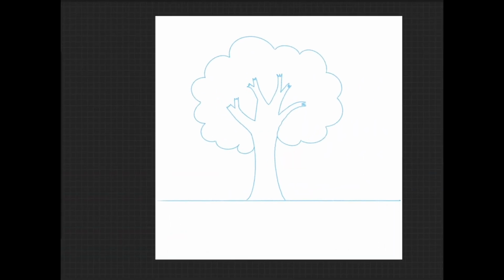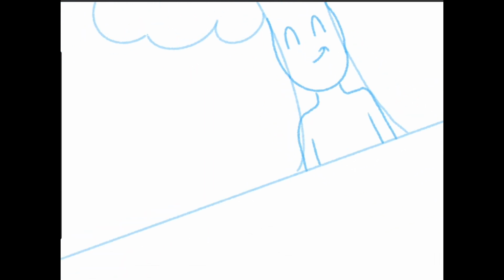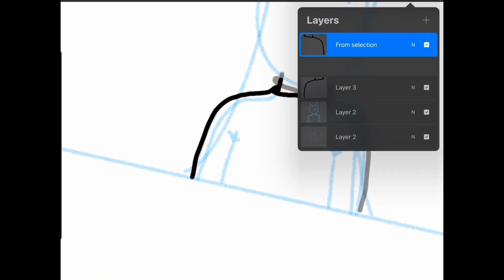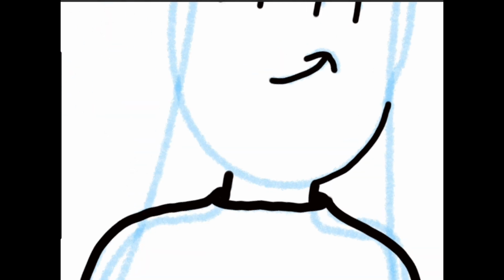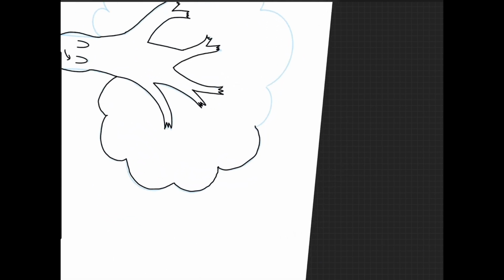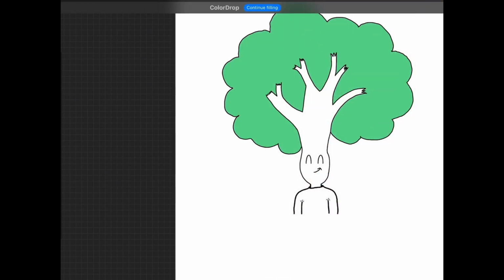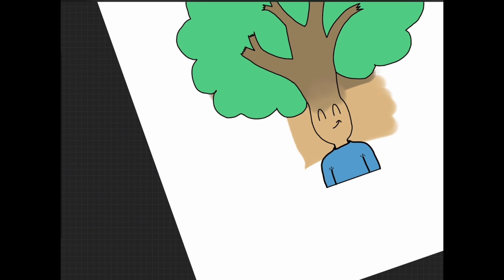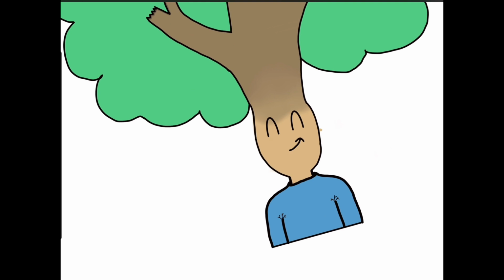HOW TO Draw a Tree as a HUMAN (Digital Art)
Today I'm going to be drawing a tree as a human. I will talk about the steps I take. This is a very simple design and isn't perfect. I hope this video gives you ideas on what you would like to draw.